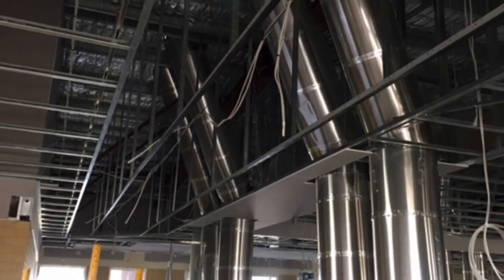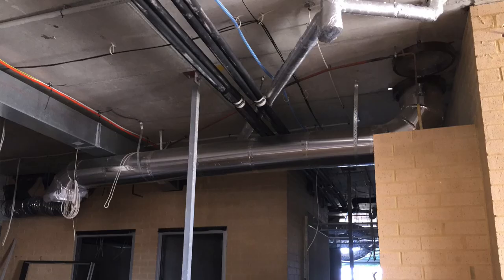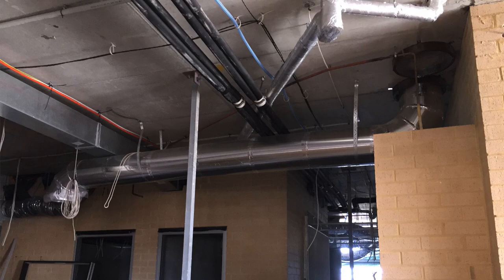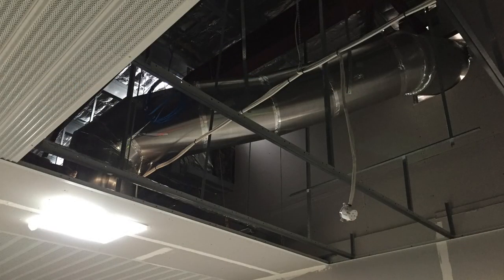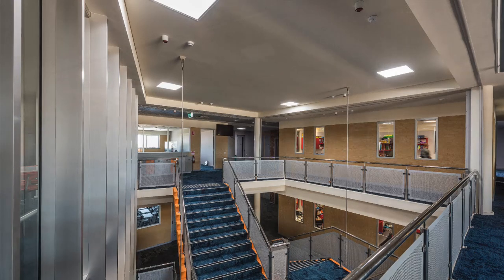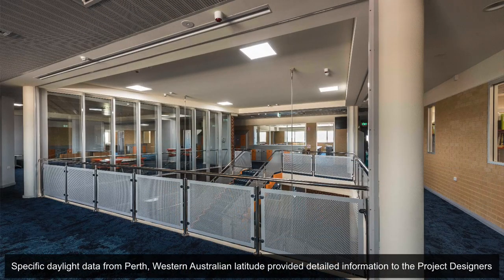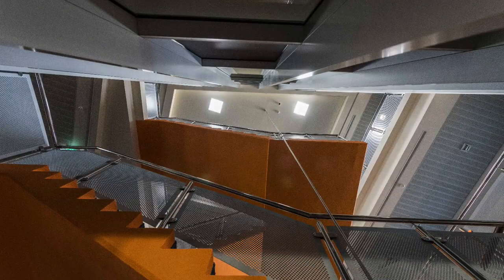SkylightsWA Solatube Skylights for Education at St Marks Anglican College Perth WA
SkylightsWA teams up with Oakley Architects to build an even brighter future for St Marks Anglican School senior students using Solatube skylights and healthy, bright natural daylight. Watch this exciting video to learn more about this game changing technology.